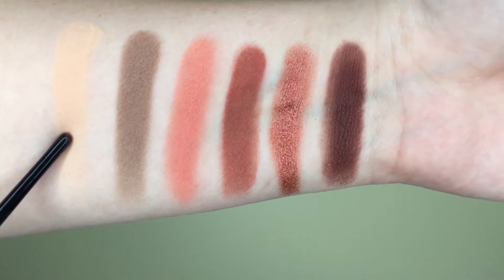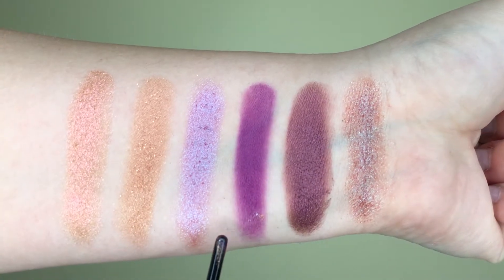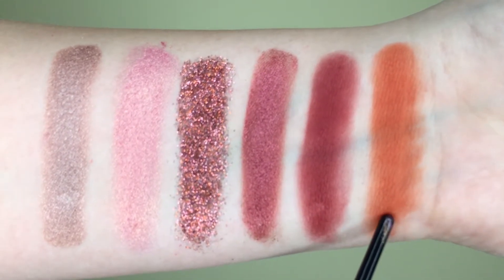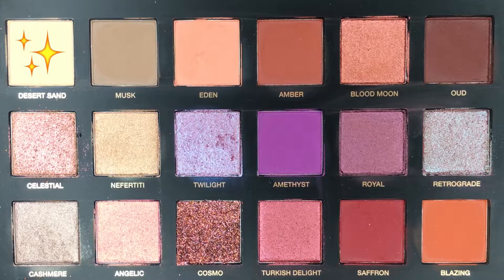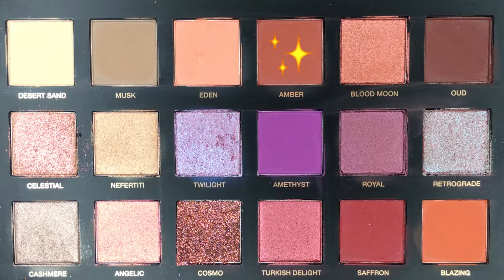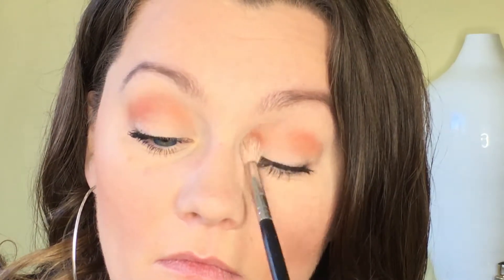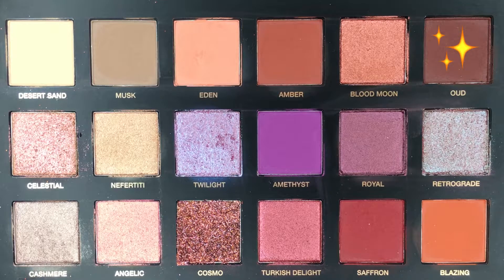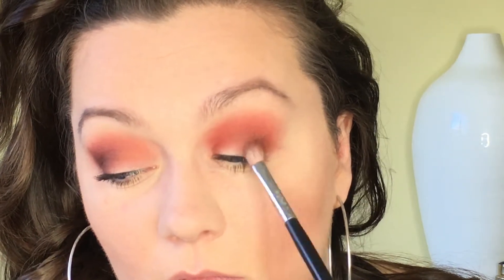HUDA BEAUTY DESERT DUSK PALETTE | Review, Swatches & Tutorial!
What’s up everyone!  Thanks so much for checking out my video and if you’re new to my channel, WELCOME!

Today’s video is a review of the Huda Beauty Desert Dusk palette, complete with swatches and a makeup tutorial!  This is also a first impressions because I didn’t touch the palette before sitting down to film, even though I was DYING because it was sitting on my vanity for like 2 weeks!  And remember - DON'T BELIEVE THE HYPE WHEN IT COMES TO ONE SWIPE!  ;)

  PRODUCTS MENTIONED: 

The products I used on my face are:

Maybelline Fit Me Matt + Poreless Foundation
Smashbox 24 HR Photo Finish Eye Primer
Too Faced Glitter Glue
Becca Highlighter – Prosecco Pop
MAC Lip Liner – Subculture
Colourpop Ultra Glossy Lip – Fairy Floss

 MUSIC 

Intro and Outro:
Lorde – “The Love Club (Instrumental)”

 CONNECT 

I N S T A G R A M: mickaeladawn
T W I T T E R: mickaeladawn
F A C E B O O K: Who uses Facebook anymore, let’s be honest
S N A P C H A T: mackswell1